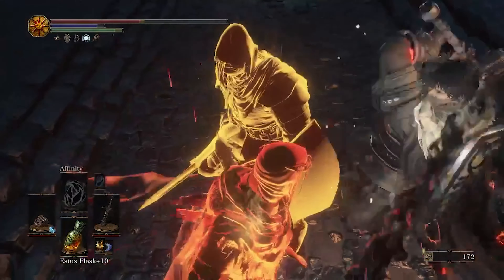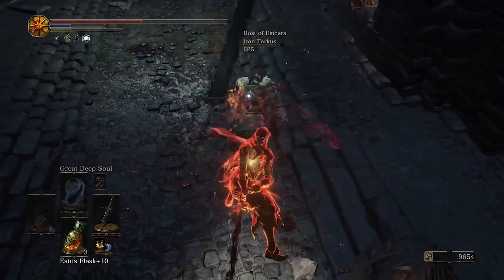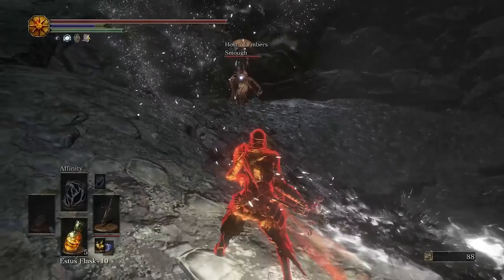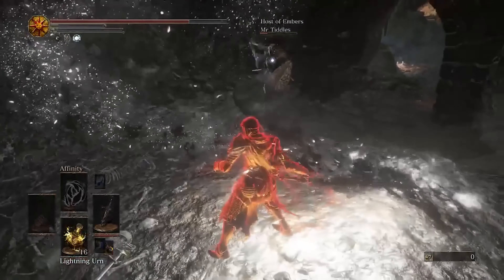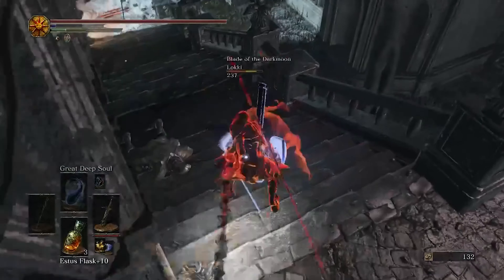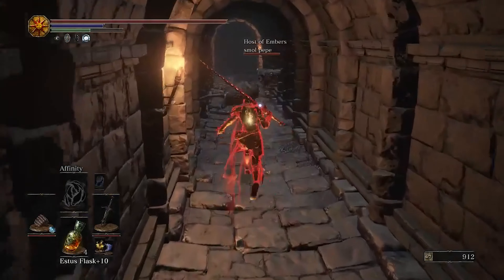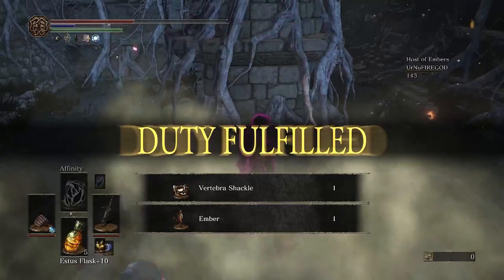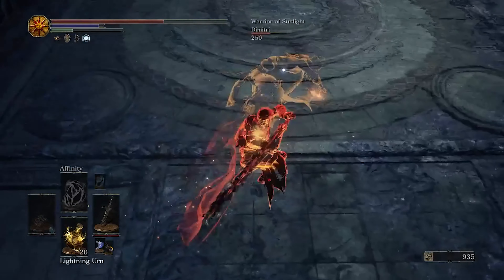【Dark Souls 3】Use The Environment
A mid level invasion video with some tips about using the environment to your advantage.